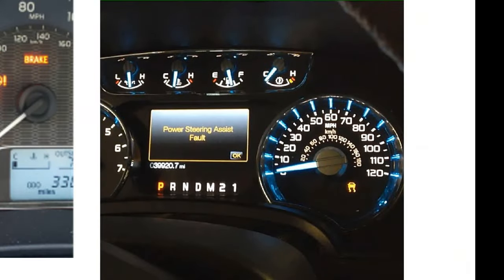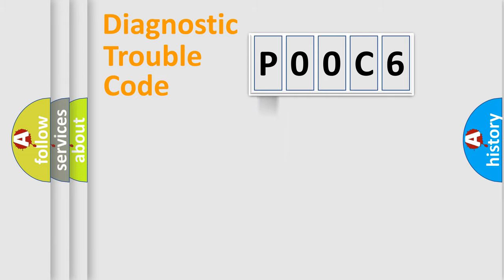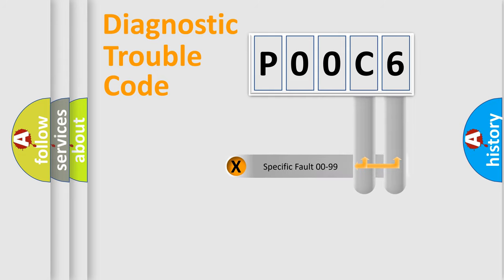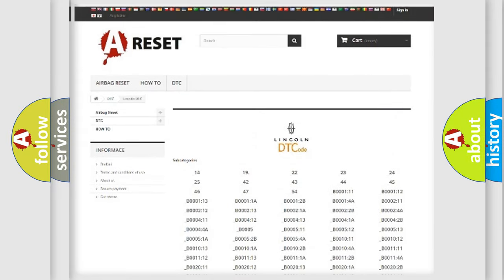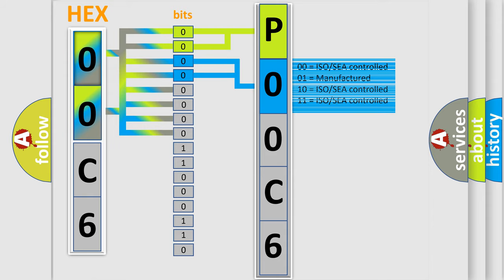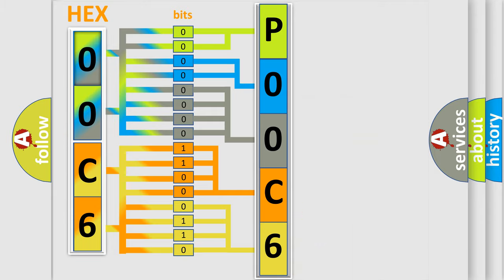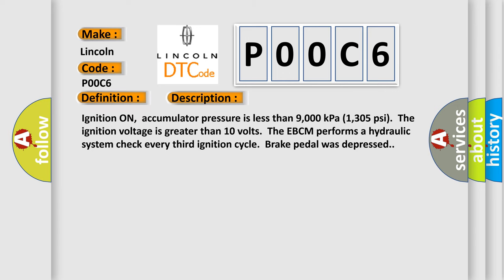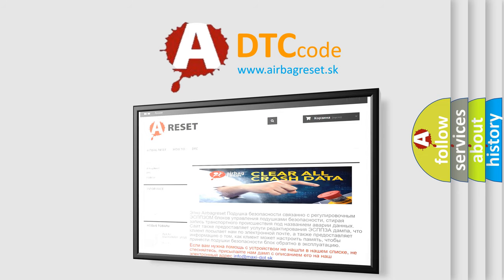DTC Lincoln P00C6 Short Explanation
Contents:
0:21 Basic DTC analysis according to OBD2 protocol standard.
1:48 Insight into programming
2:58 A diagnostically understandable description of the Diagnostic Trouble Code
3:05 Basic error definition

Make:
Lincoln
Code:
P00C6
Definition:
Hydraulic Circuit Test Duration Excessive
Description:
Cause:
This code is an information code only,and requires no diagnostics.